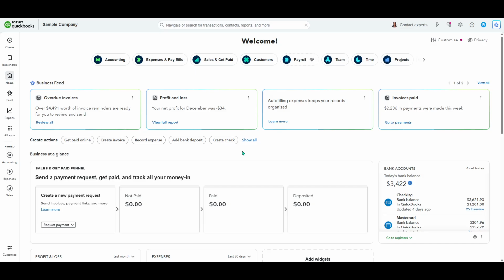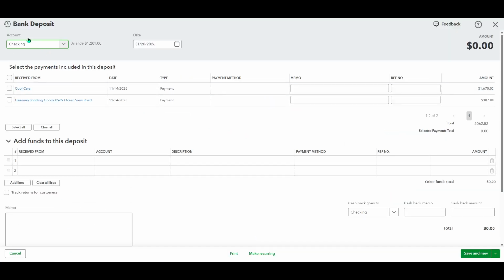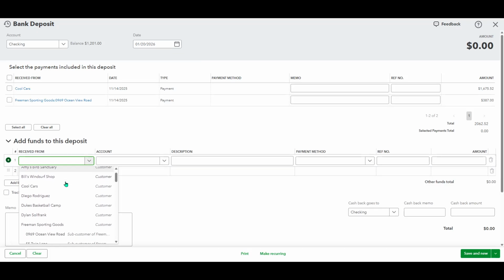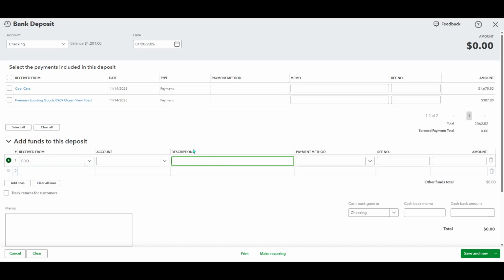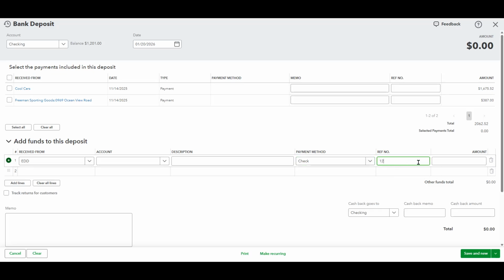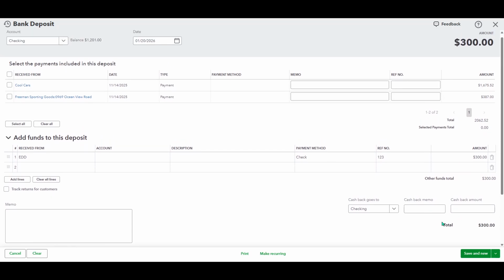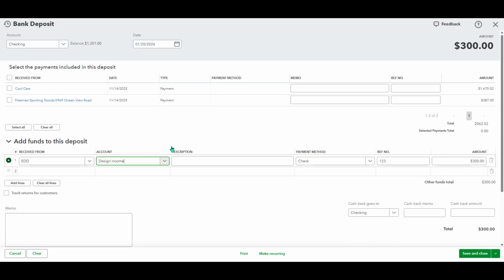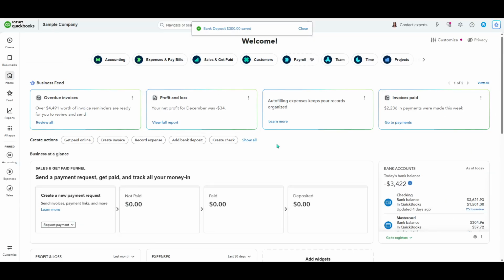How to Make Deposits in QuickBooks Online (New Interface | 2026 Step-by-Step Beginner Tutorial)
Learn how to make deposits in QuickBooks Online using the new interface—the correct and clean way! In this 2026 step-by-step beginner tutorial, I’ll show you how to record customer payments, use Undeposited Funds properly, combine multiple payments into one bank deposit, record direct deposits, and avoid common mistakes that cause reconciliation issues. Perfect for beginners, small business owners, and bookkeepers recording deposits in QuickBooks Online.

how to make deposits in quickbooks online, quickbooks online deposit tutorial 2026, quickbooks online new interface record deposits, undeposited funds quickbooks step by step, combine payments into deposit quickbooks online, record bank deposit quickbooks, beginner quickbooks tutorial, small business bookkeeping deposits, quickbooks online banking workflow, accounting bank deposits quickbooks